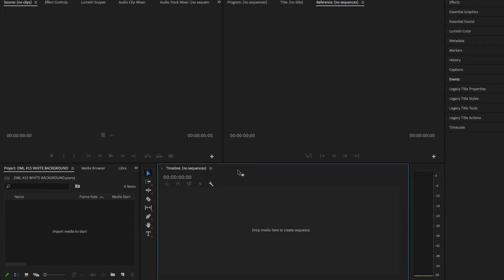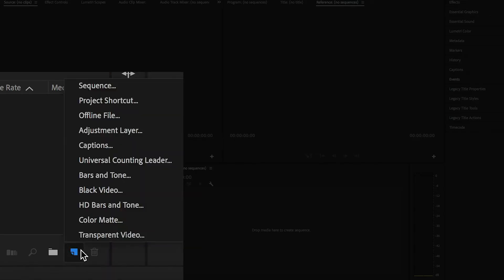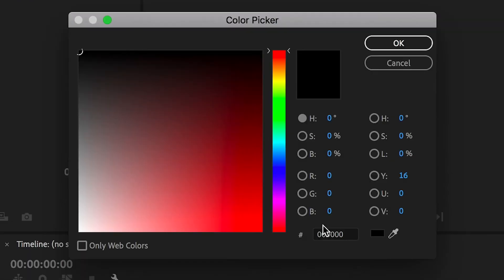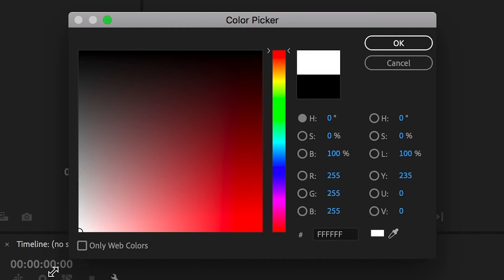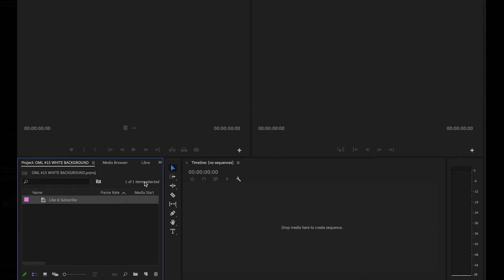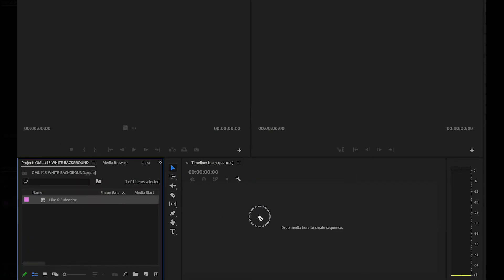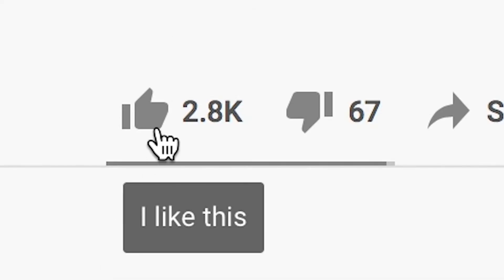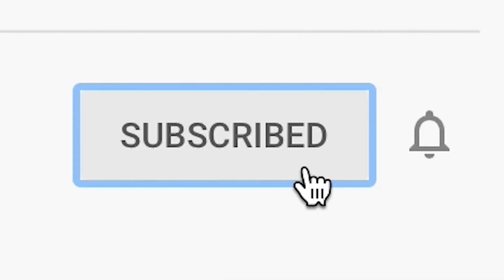How to Quickly Add a White Background In Premiere Pro ⬜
In this One Minute Lesson I show you how to add a white background to your video project in Adobe Premiere Pro.

CAMERA, AUDIO AND LIGHTING EQUIPMENT USED TO CREATE MY VIDEOS:
► Sony A7R III Camera Body
► Vario-Tessar T* FE 24-70 mm F4 ZA OSS Lens
► Sunpak Platinum Plus 5858D Tripod
► Rode VideoMic Pro+
► Neewer Ring Light
► Tascam DR-10L Digital Recorder with Lavalier Microphone Bundle:

ABOUT ME:
I'm a photographer, content creator, coffee lover, adventurer, investor, EDM enthusiast, Smash Ultimate player, aspiring gym rat, Portlander in Portland. and a YouTuber?